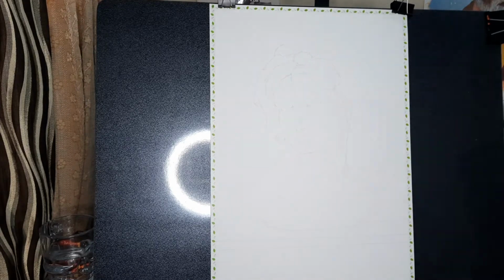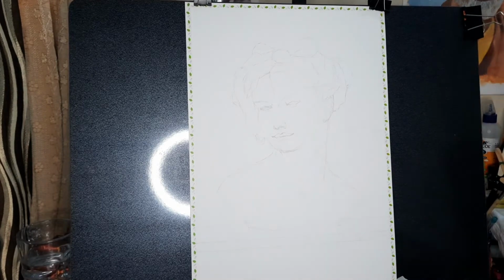Cast Study | Graphite Sketch | no blending tools | art sphere | Vanshika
Hey guys
enjoy the video and also note down important points

Leave any idea that you would like to be incorporated in the next video.

My videos are COPY PROTECTED ..they are fully owned by me ..

PLEASE NOTE.. ..

If you paint any of my painting or sketches and post it on social media then please post my channel's link and give proper credit to original Artist @art_sphere171. Just think as if you created a painting and shared your work with everyone else ...how would you feel if someone else was taking credit for it ..not good !!
It's COPYRIGHT VIOLATION to create your own channel with my videos ...Do not remove watermarks , re upload , alter or change any part of the original video.By doing so you are risking loosing your google account ...
Videos produced by artsphere are intended for private use only

You are the reason i am creating ..thanks for your love n support

VANSHIKA (Art Sphere)

Be safe